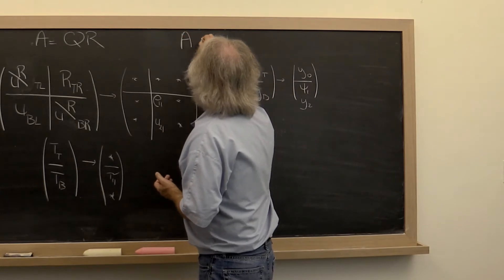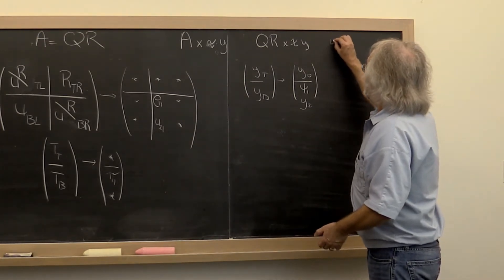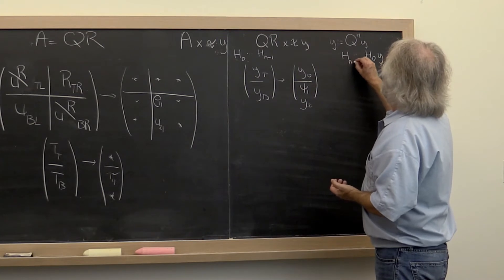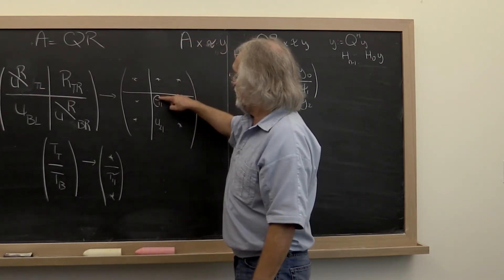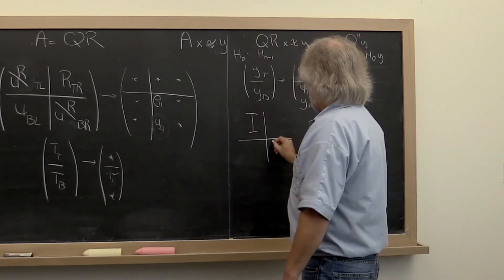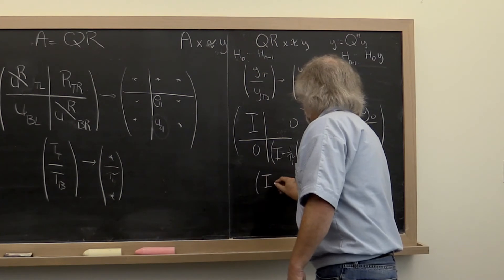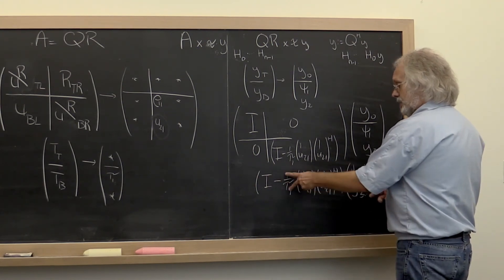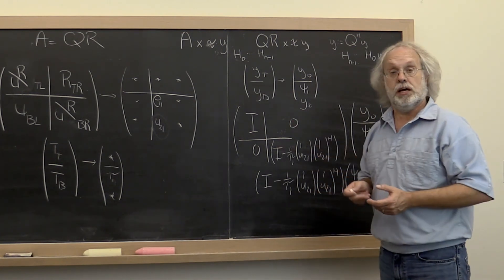03.3.6 Applying Q